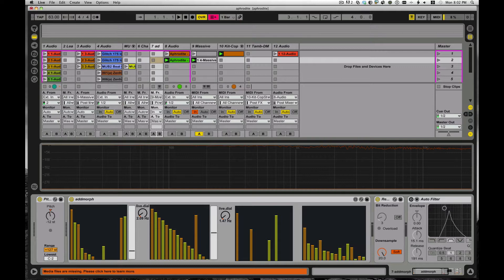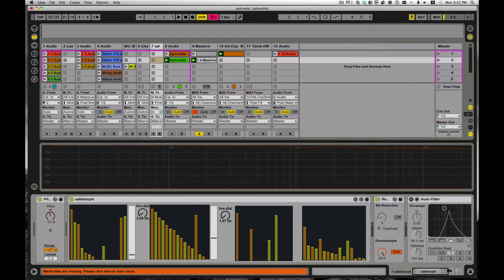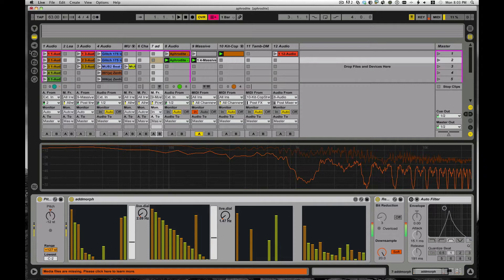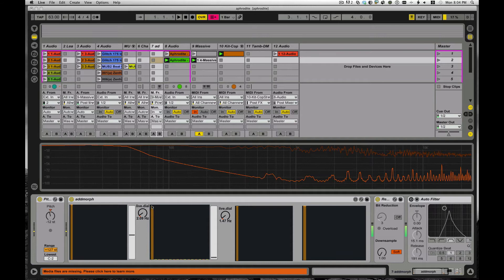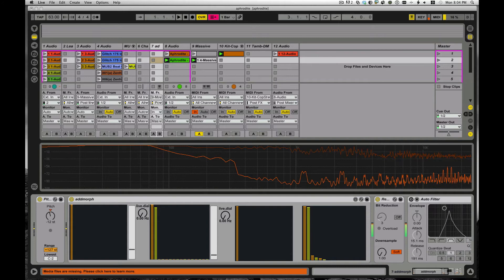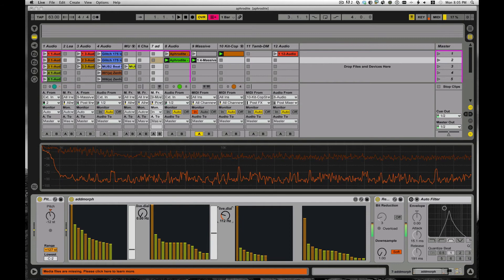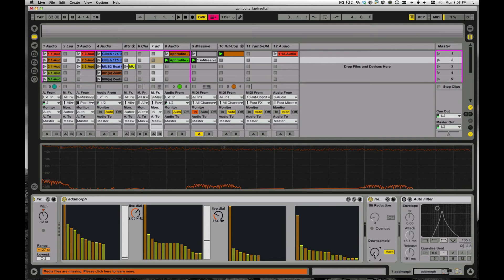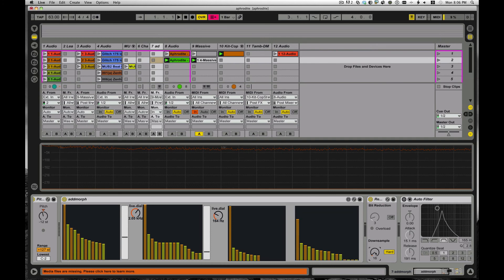Ableton live, Nyquist-Shannon theorem, sampling rates, aliasing & talking (Skrillex) dubstep bass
A demonstration of why your sampling rate should generally be double your signals highest component frequency and what happens when you break that rule.  It leads to some useful effects when abused correctly.